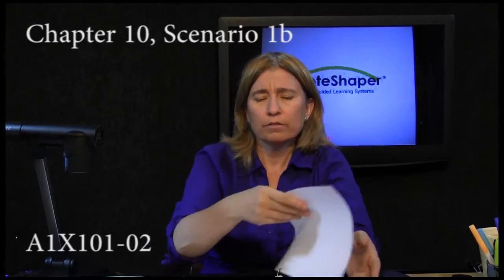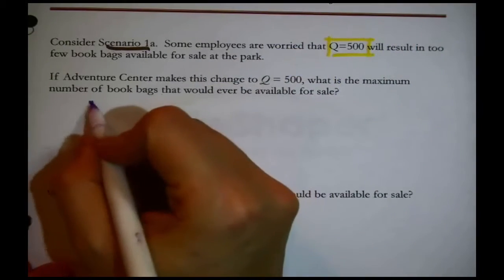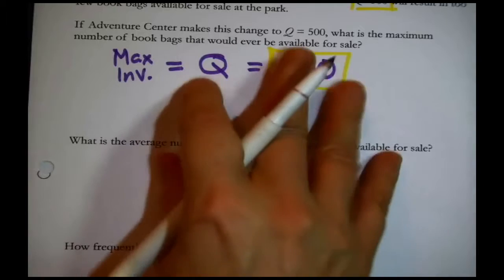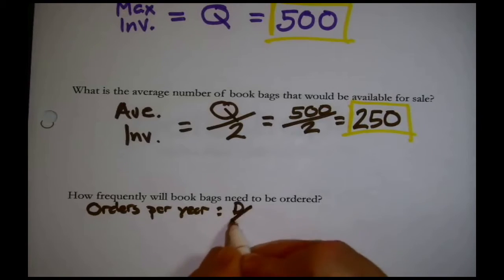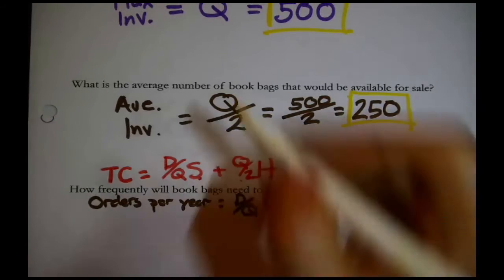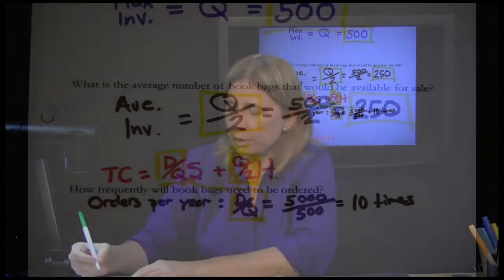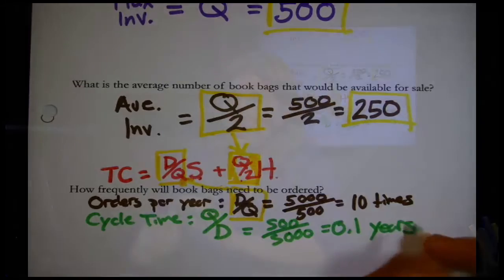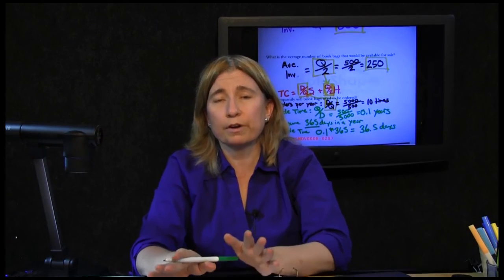Practical Operations Management, Ch 10 Inventory Management, In Chapter Scenario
Download the Note Frame from noteshaper.com Practical Operations Management 2nd Edition, Chapter 10, Inventory Management, In Chapter Scenario 1b.